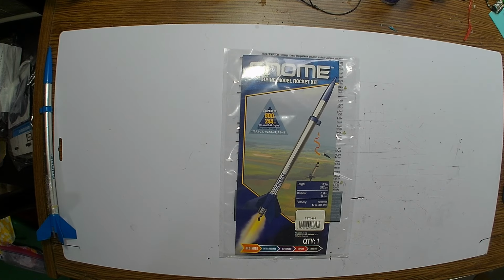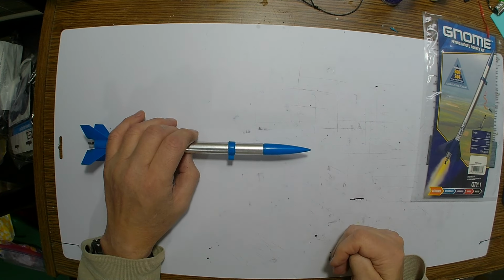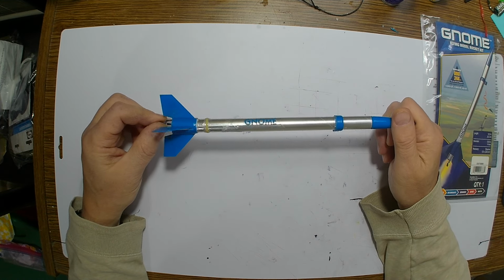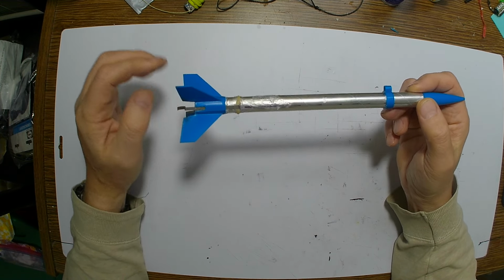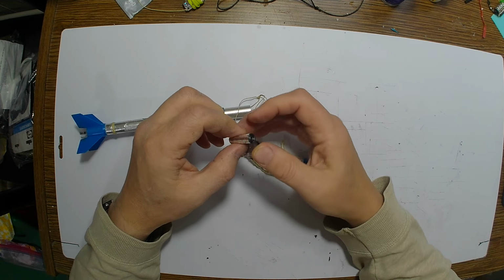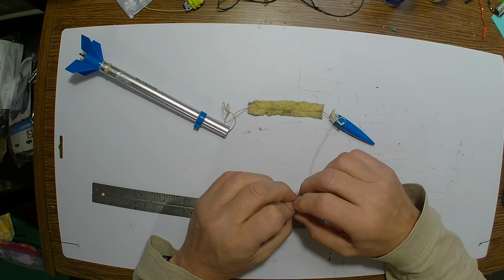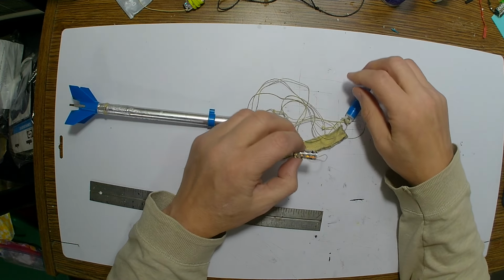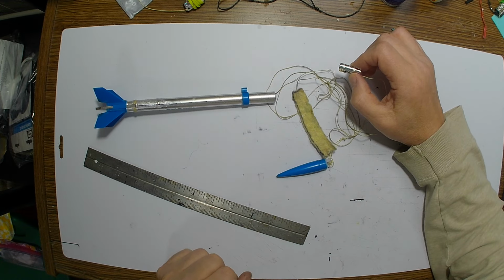57 Re Engineering Gnome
I bought a Gnome and it was fine for a few flights. However, some damage occurred, so I re-engineered the Gnome for a new build. Model rocket launch.

Model Rocket Engineering,
@Model Rocket Engineering,
mrstreamerrocketeer,
Model Rocket Engineering Estes,
mr streamer rocketeer,
Gnome, Bandit, Hi Flyer, Wizard, Honest John, Little John, BMS rocket, Original school rocket,
Crossfire, Crossfire ISX, Black Brant, High Tech, Tigres, nDragonite, Baby Bertha, Iota,
Nike Smoke, Patriot, Big Bertha, Xi, ESAM, Cherokee, Photon, Sky Torpodeo,
Big Daddy, Atomic, Payloader One, Gamma Ray, Zero Gravity, Fiesta, Freestyle, Venture,
Bright Hawk, Astra, Quick Q, Red Max, Alpha, Alpha III, Viking, Mercury Redstone,
Humdinger, Hex-3, Epsilon, Planet Probe, Star Trooper, Nova Payloader, Galaxy Patrol,
Spider, Custom Rocket